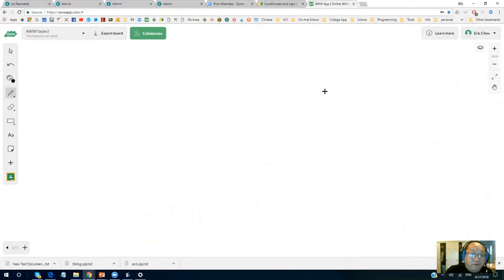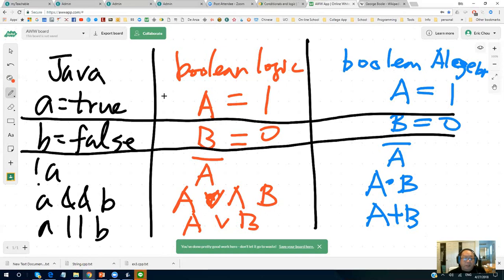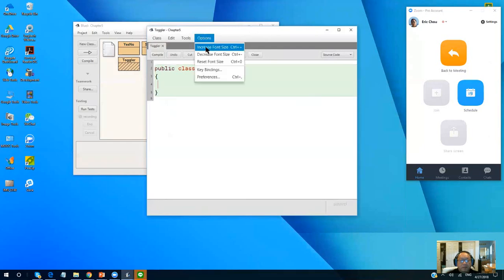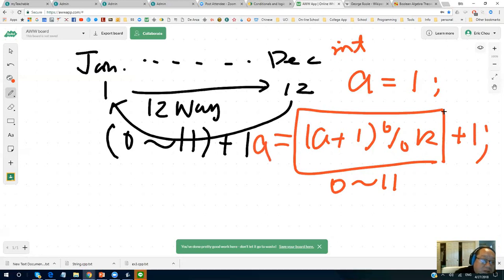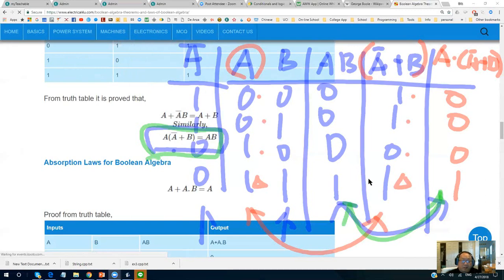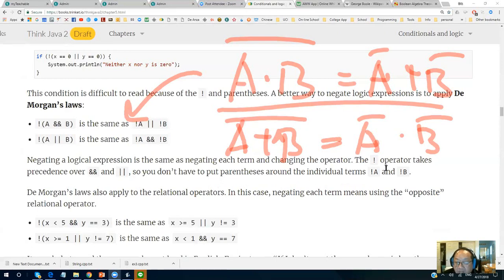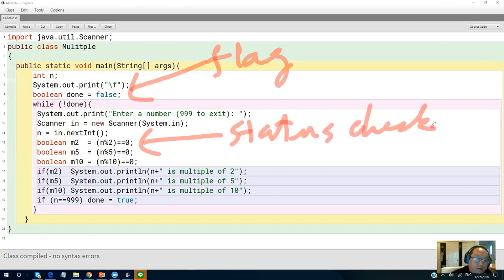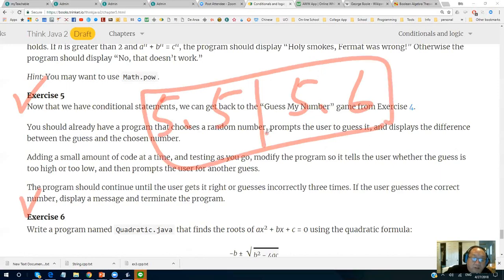Chapter 5: Conditionals and Logic (Part 2)